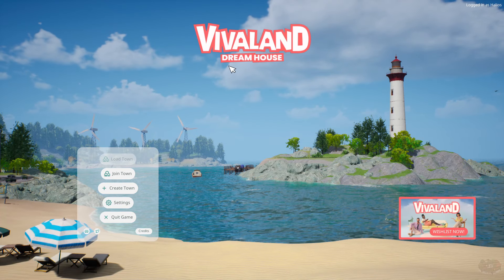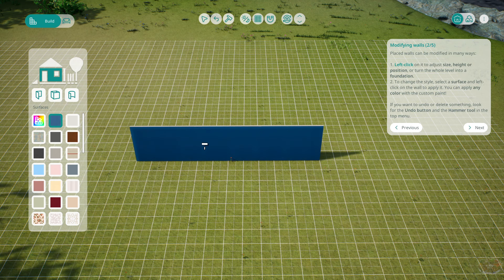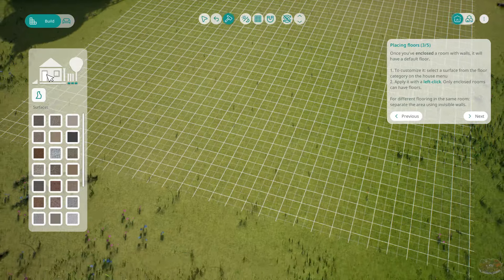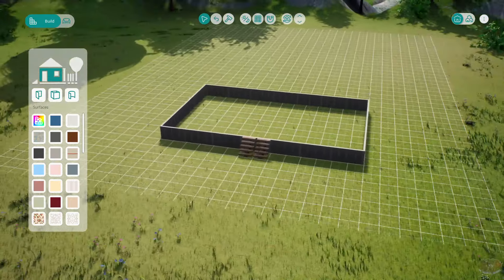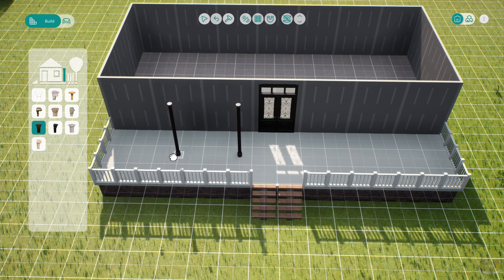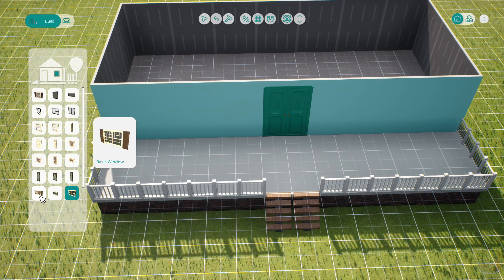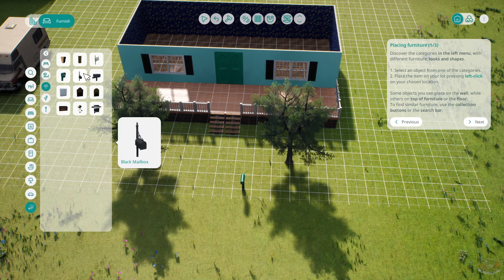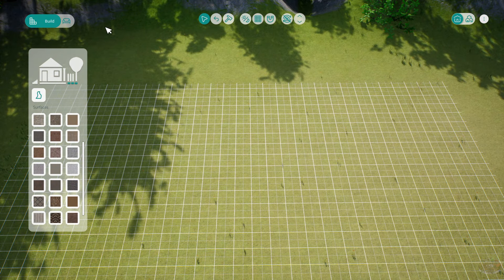A Sims Like House Building Demo For A Future Sims Like Game! | Vivaland: Dream House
I used to be obsessed with building homes in Sims Like games! Something about building a dream home and putting everything you want always scratched an itch! Vivaland looks to be an amazing game coming soon!